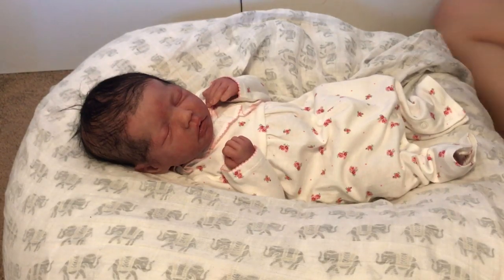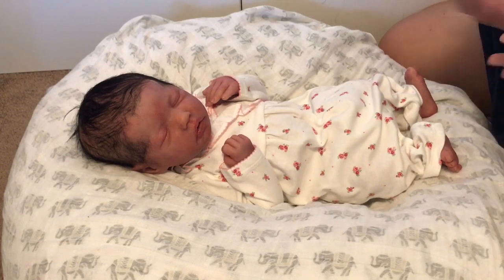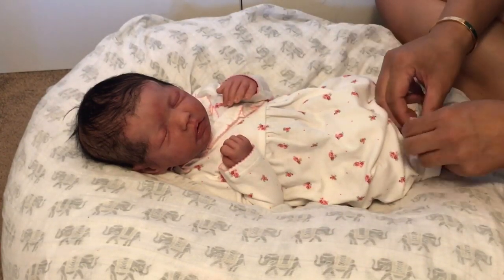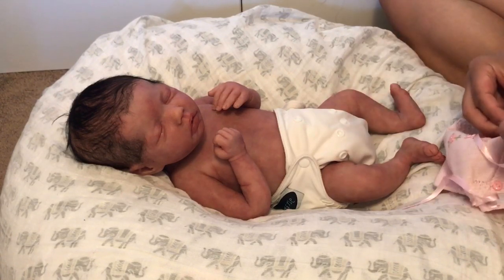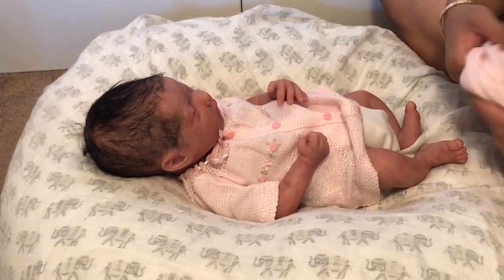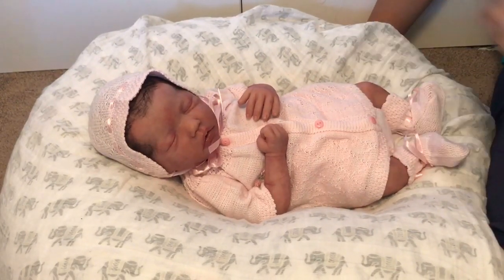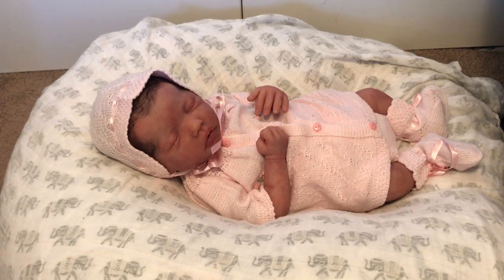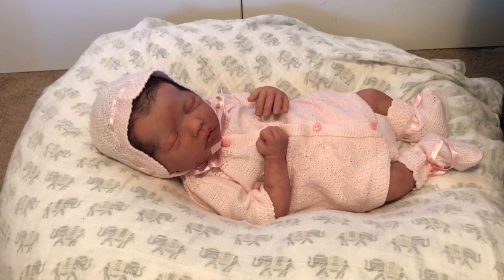Do Your Dolls Serve Different Purposes? (e.g. Realism, Cuddle Factor, etc.?)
Join me for a chat topic I've been wanting to talk about for a while! There are different things I like about the different dolls in my collection. What about you?

In this video is baby Mia (full body silicone baby Ella by Jennie Lee).